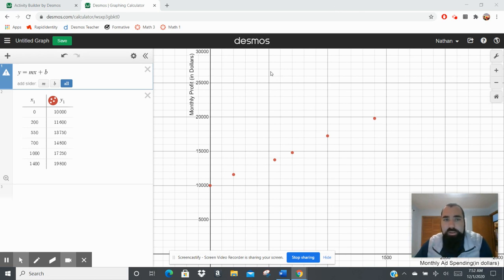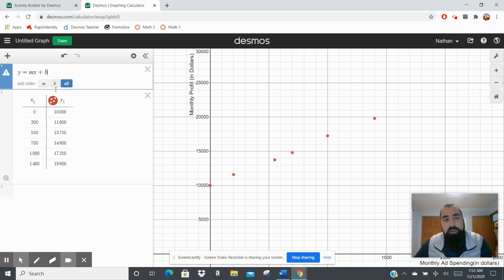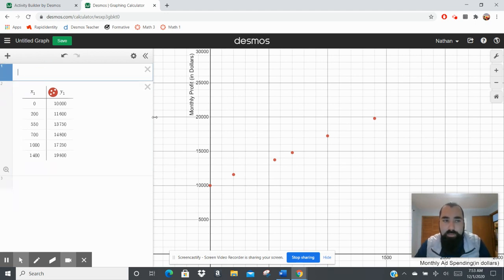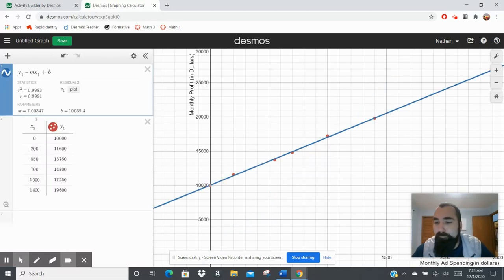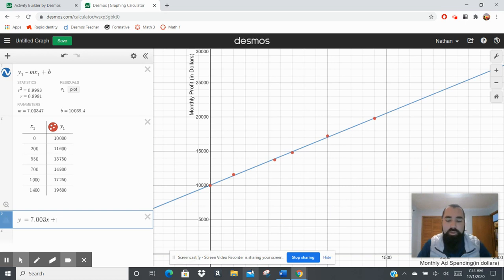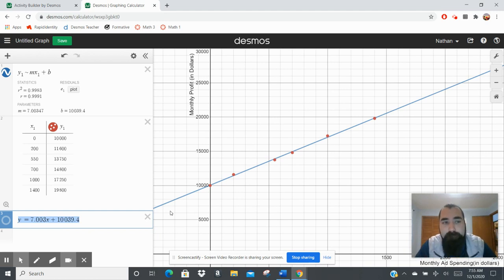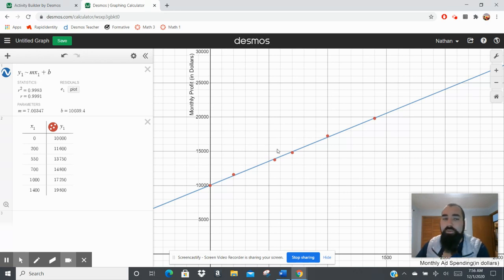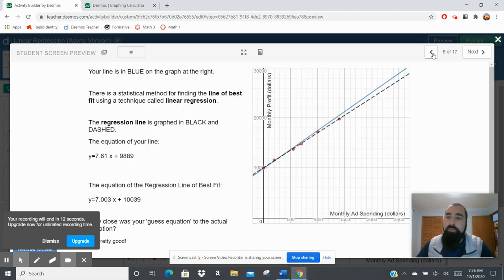Creating a regression line in Desmos